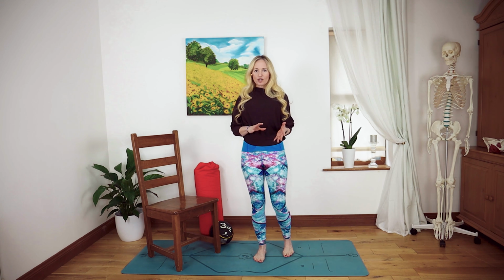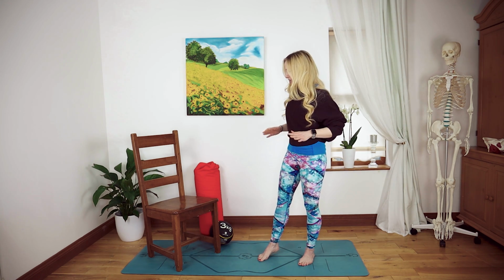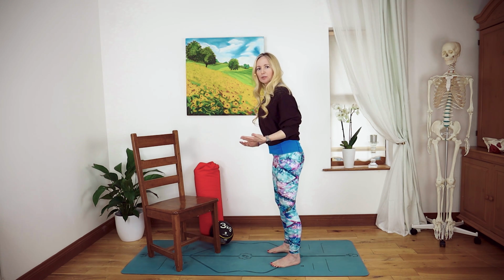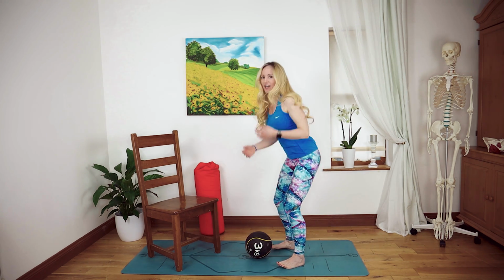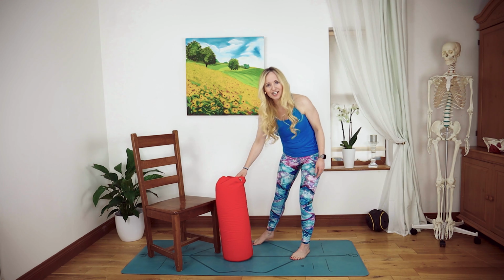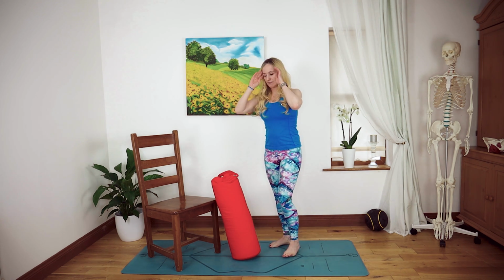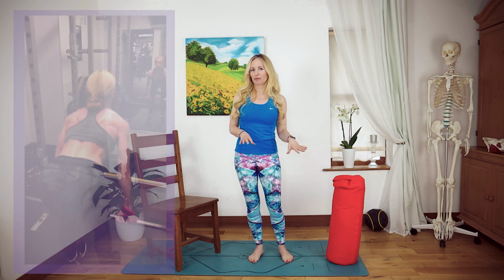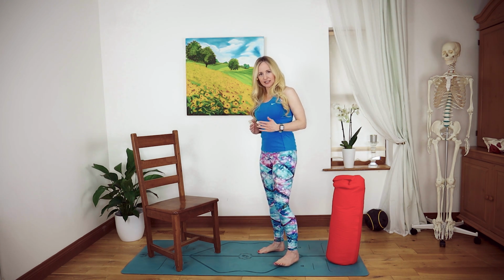Is It Safe to Lift Weights With Pelvic Organ Prolapse?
Is it safe to lift weights with pelvic organ prolapse? It depends on a lot of factors. This video gives some guidance on how to safely lift with prolapse, using proper technique and pelvic floor exercises. Whether you want to lift your child or lift heavy weights at the gym, this information will help you to lift safely. You can strengthen your pelvic floor using our 30-Day Challenge

In this video, we go through some techniques for safe lifting with pelvic organ prolapse. Starting with some basics of functional lifting and progressing to some tips for heavier weightlifting with POP. It is important to build a strong pelvic floor before you embark on any weightlifting journey.

Timestamps for video:
00:00 -  Introduction
03:30 - Safe lifting (children etc.)
06:56 - Safe lifting at work
08:33 - Safe lifting at the gym

You can read more on lifting with pelvic organ prolapse in the following article

Sign-up for any of our online training courses for just 14.99 USD per month

🛍 Products - These are products that can help with pelvic floor dysfunction that I like. You will get a 10% discount if you use any of these links and I will make a small commission which helps me to continue to make content for this channel
Squatty Potty (No discount)

👉🏼 Empower Your Flower Online Course
👉🏼 Have some one to one time with me

🤝GAIN ACCESS TO OUR COMMUNITY